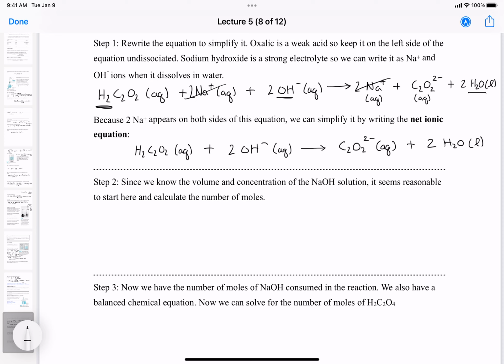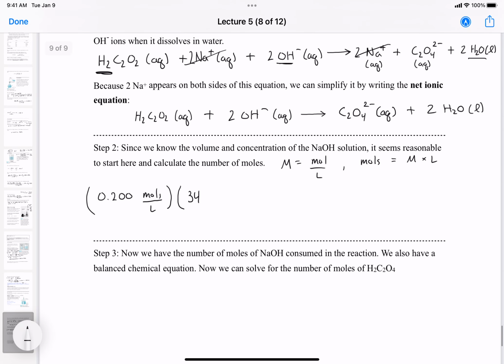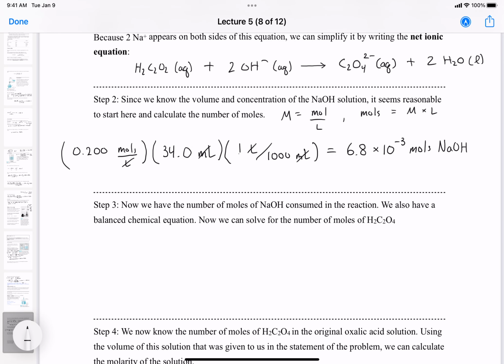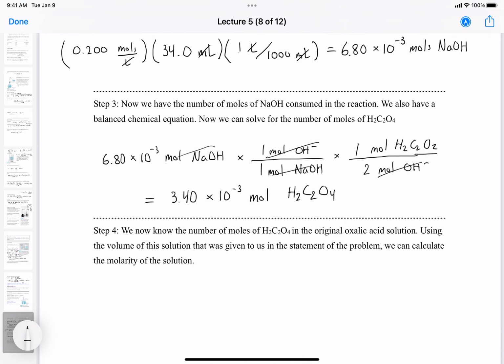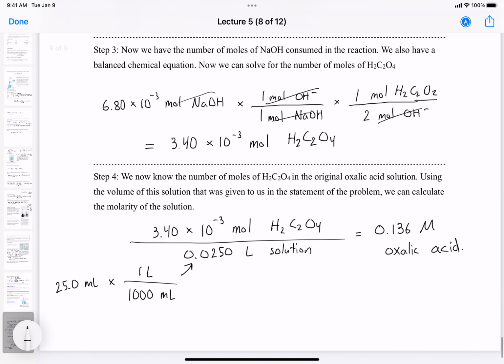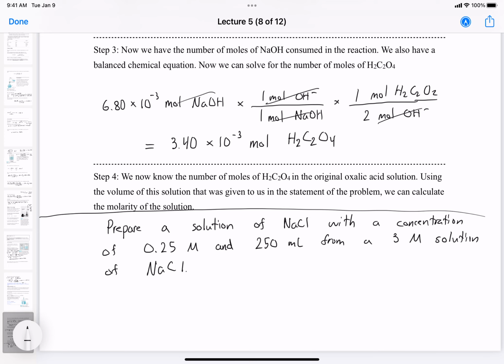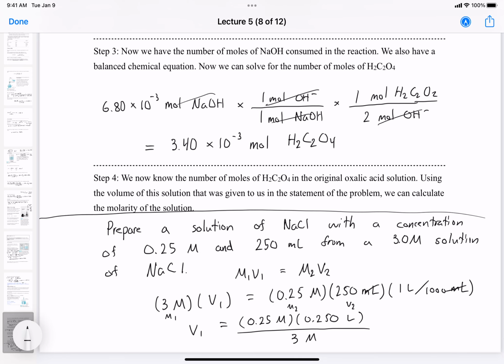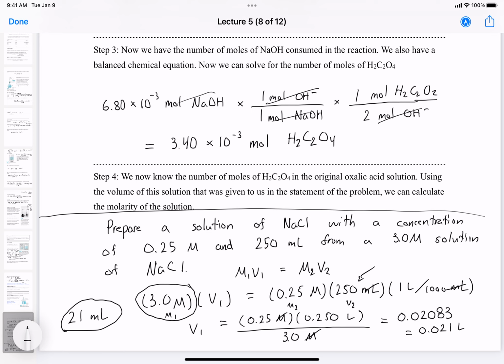Lecture 5 Part 4: Solution Stoichiometry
Now, let's talk about titrations and using solutions in stoichiometry problems.